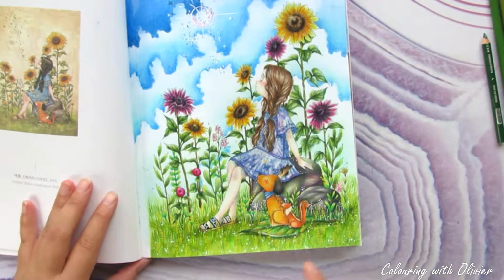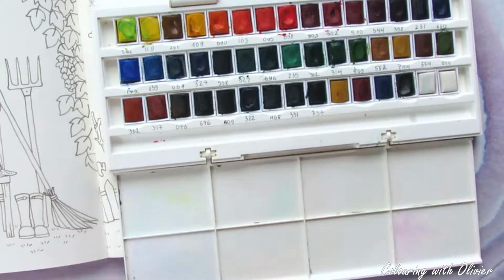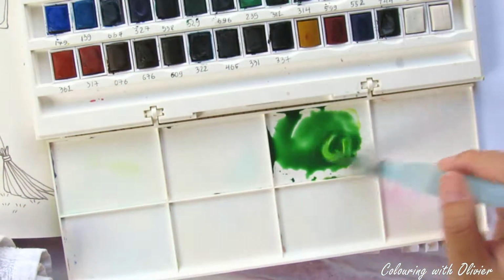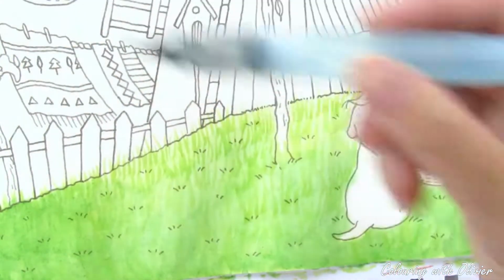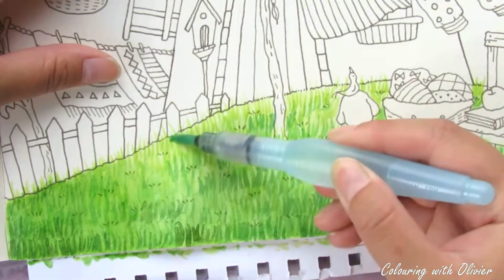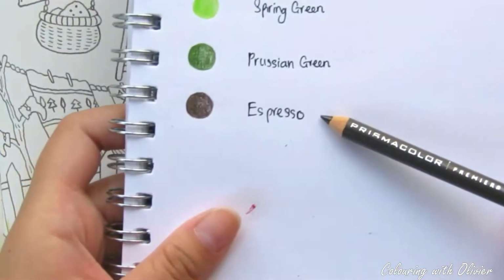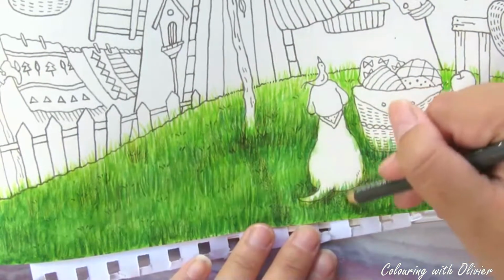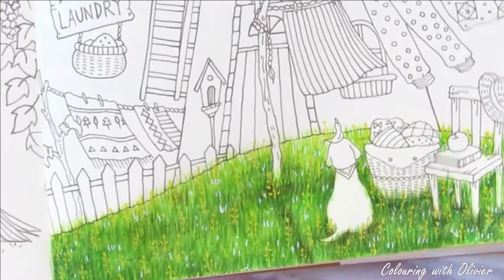how to colour grass for your colouring pages 🌱🌿\ adult colouring tutorial